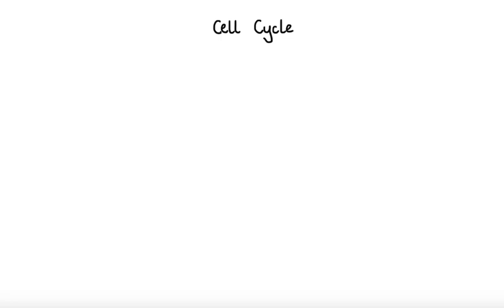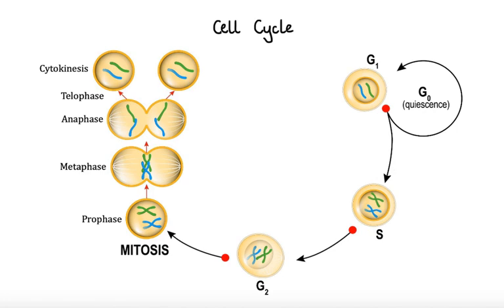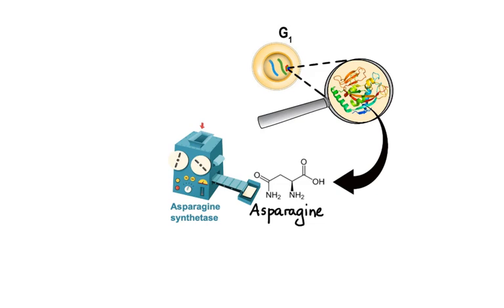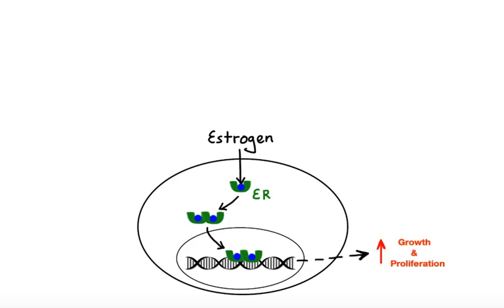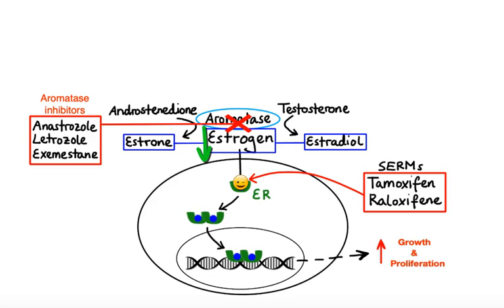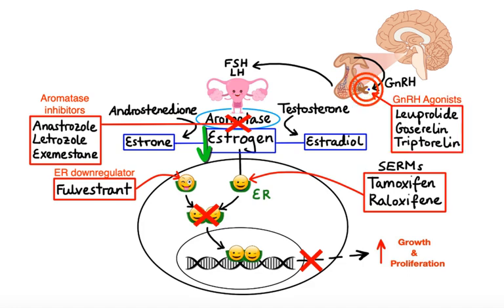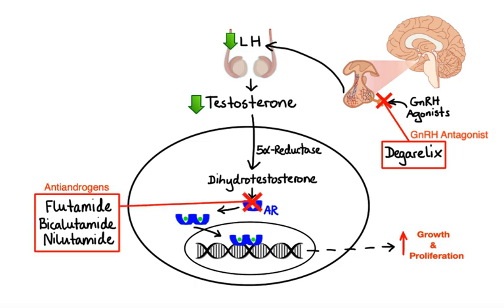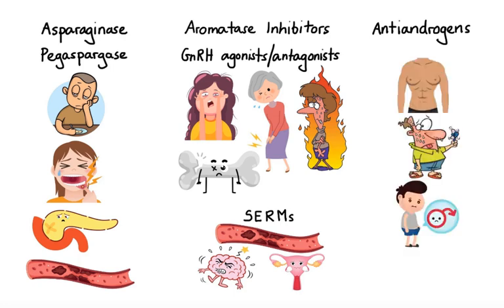July 14, 2025